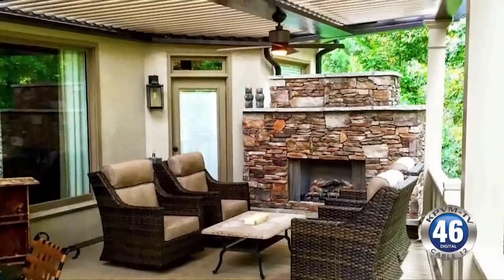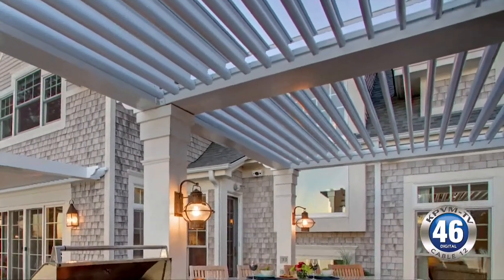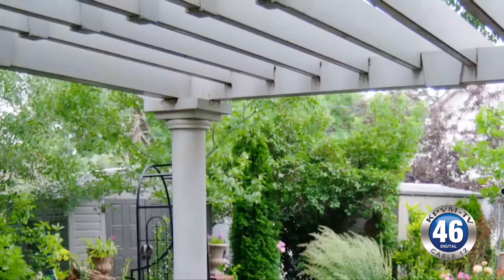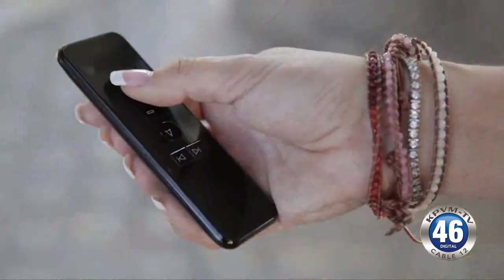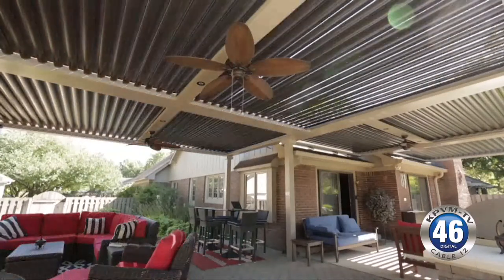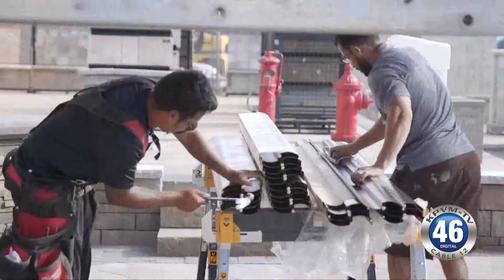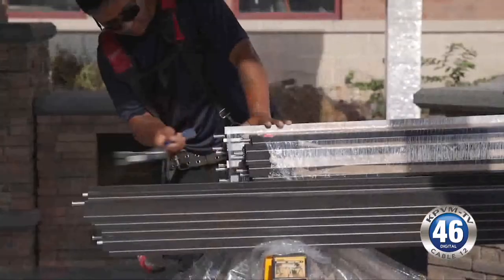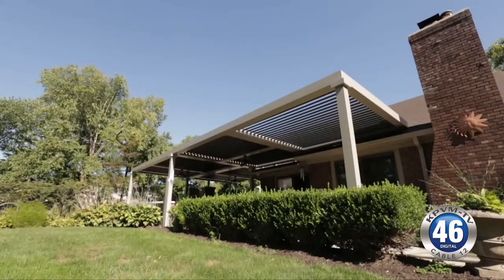10/24/16 Angie's List Report | Smart Pergulas